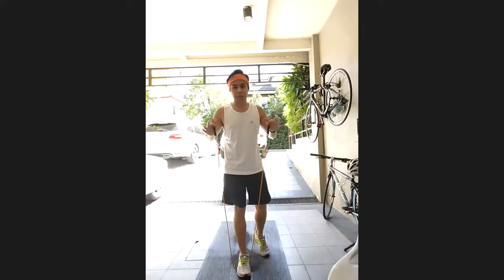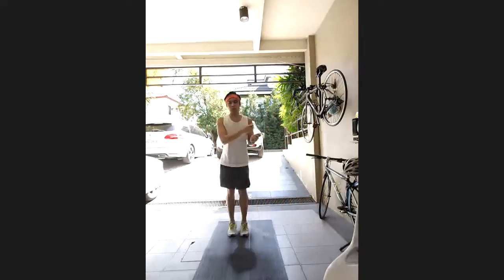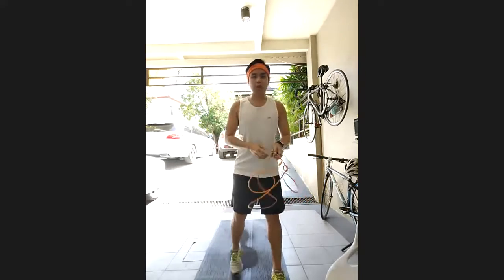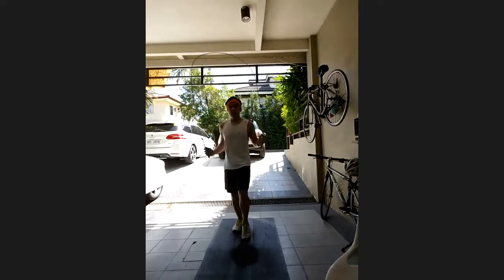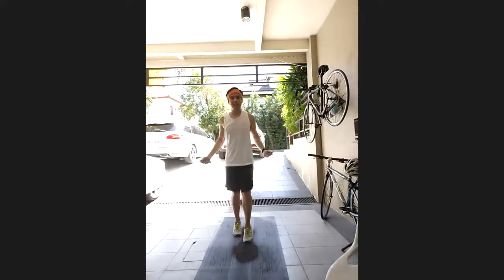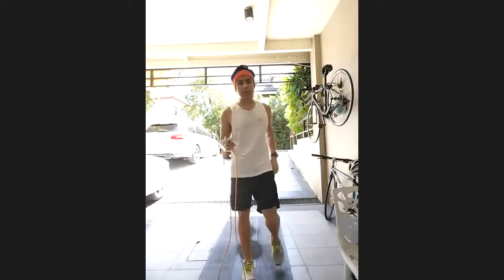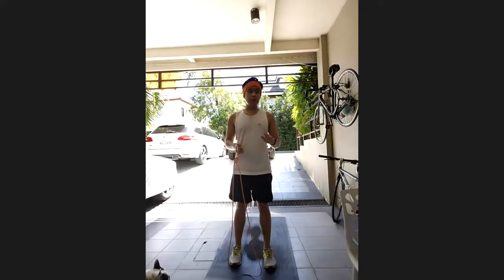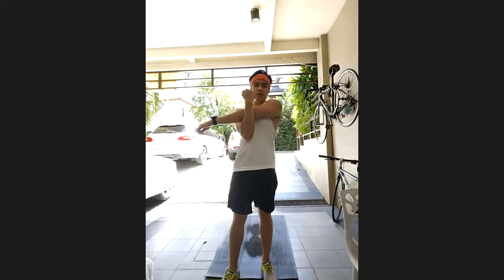Basic Jump Rope Class with Zach Maranon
Should you want to apply and be part of our team, go